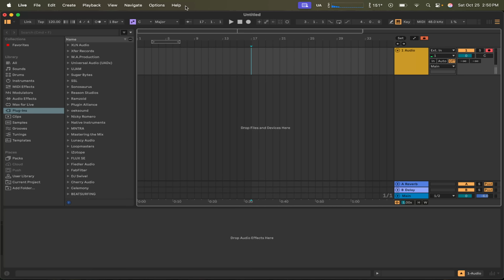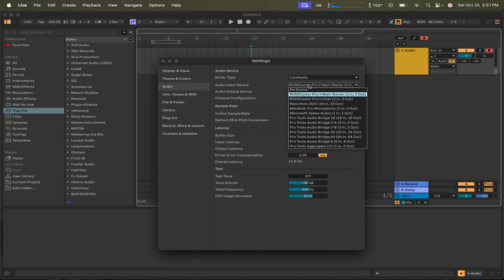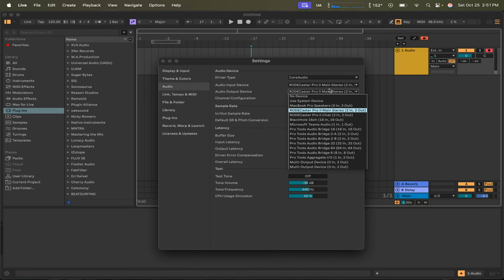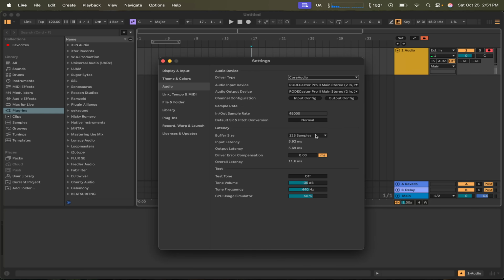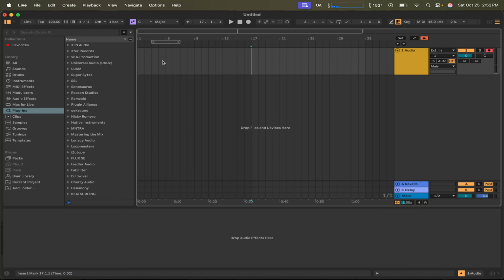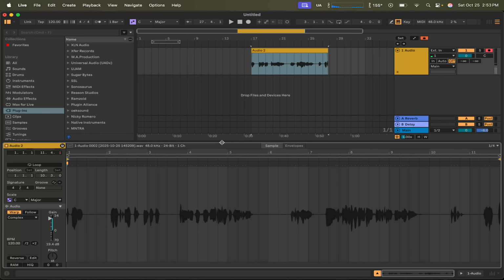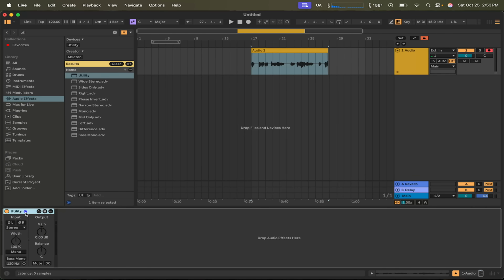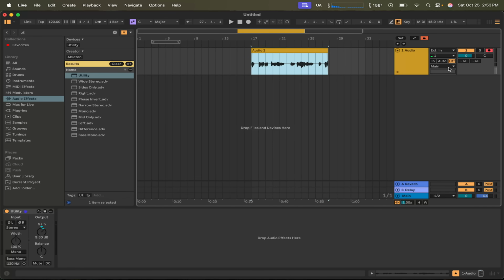Recording Basics (Abelton Live)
Learn the recording basics in Ableton Live — from setting up your audio interface and configuring inputs/outputs, to recording vocals and instruments. This beginner-friendly tutorial walks you through everything you need to start capturing clean, professional audio inside Ableton. Perfect for new producers and home studio users looking to build a solid recording workflow.